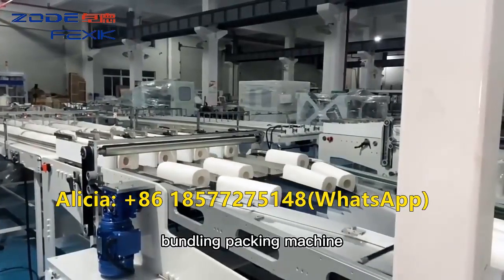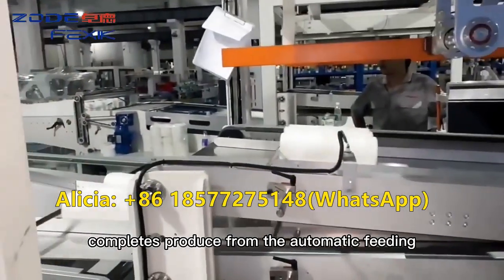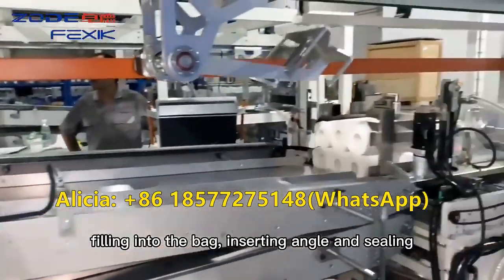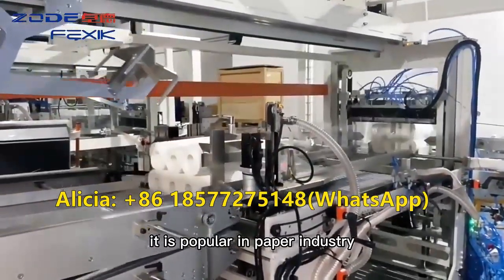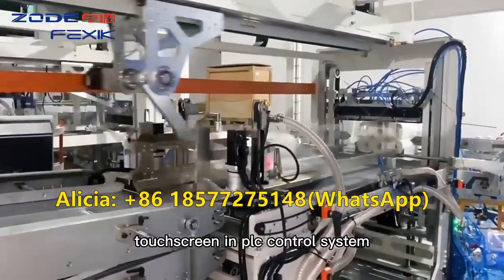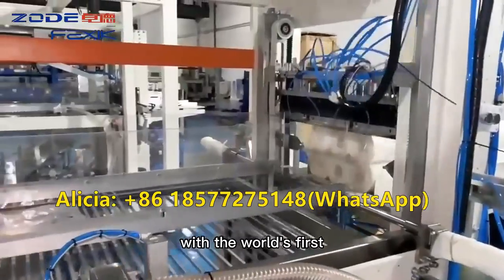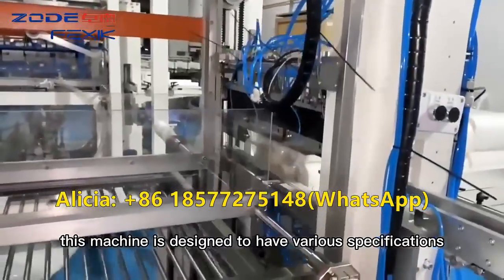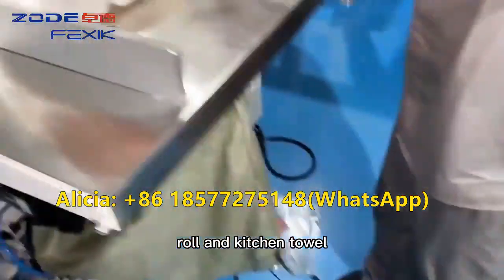High speed roll film roll paper kitchen paper packaging machine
ZODE/FEXIK automatic high-speed roll wrapping machine can wrap single and multiple rolls